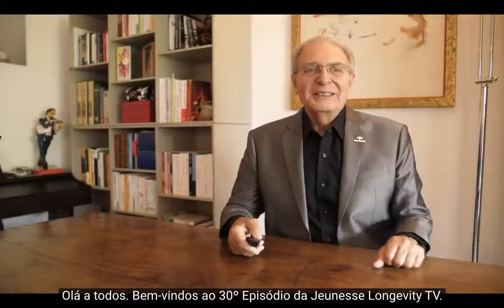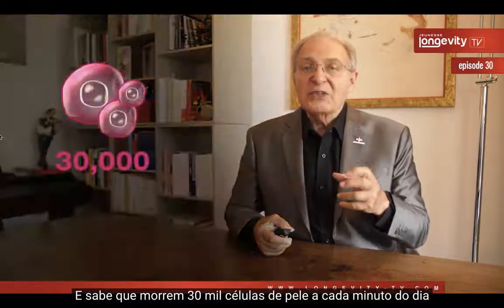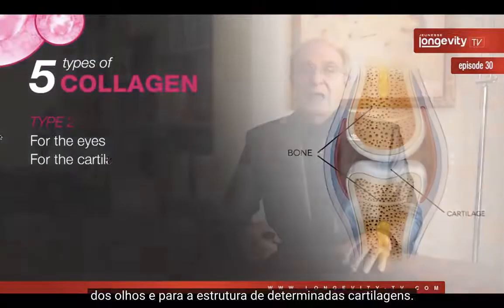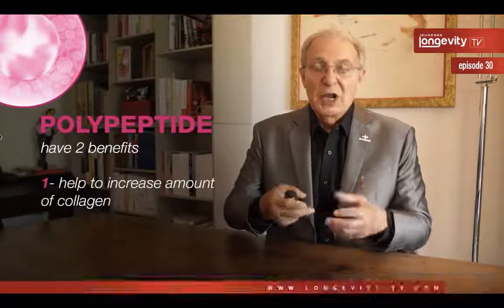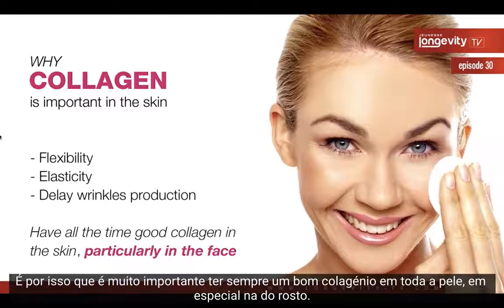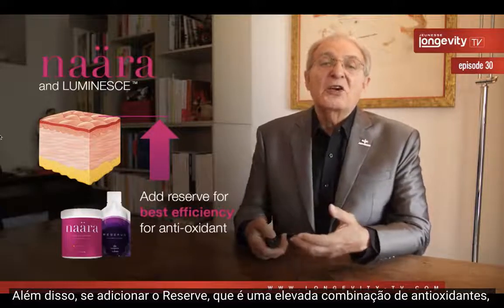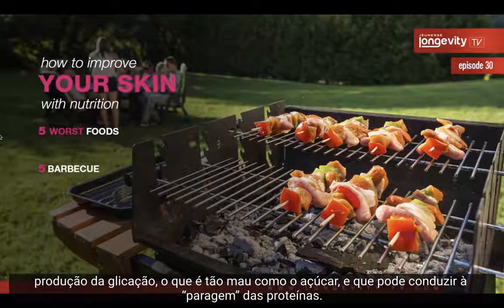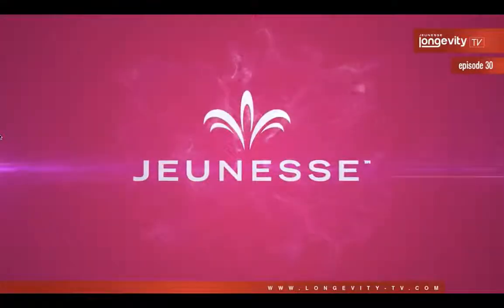Episódio N 30: NAARA - A BEBIDA DA BELEZA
A BELEZA COMEÇA NO INTERIOR.
Os Resultados e os benefícios são Algo Incrível.
UNHAS, CABELOS, PELE, ARTICULAÇÕES
Legendas em Português